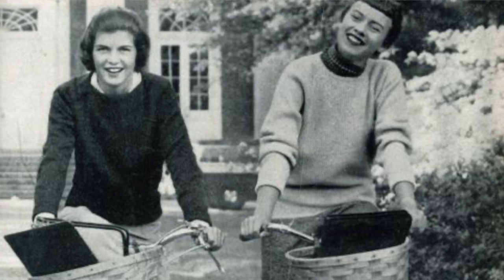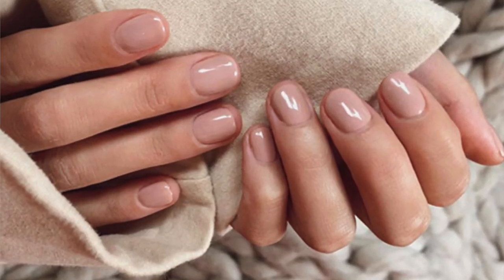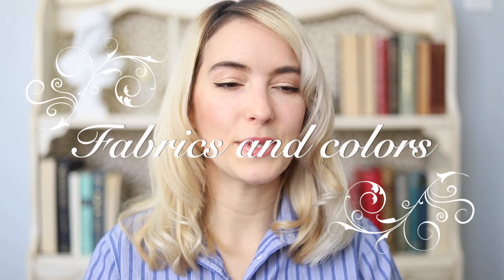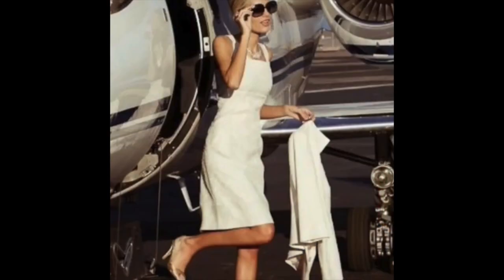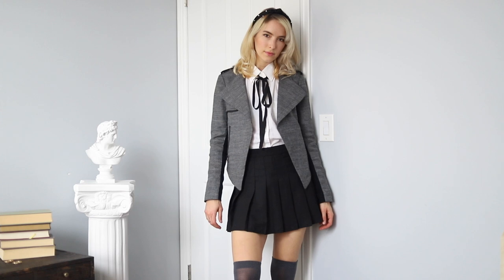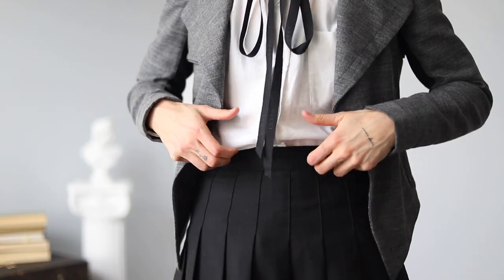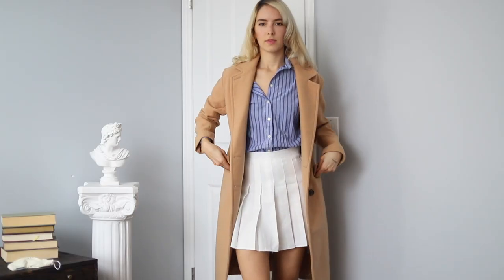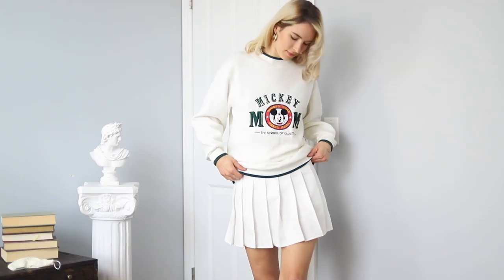How to be Old Money / Style Guide & Outfits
🤎 Tops 🤎
White blouse

🤎 Jackets 🤎
Tan trench coat
Victorian jacket
Gray Blazer: YIGAL AZROUEL

🤎 Skirts 🤎
Black pleated skirt
Gray skirt
White pleated skirt